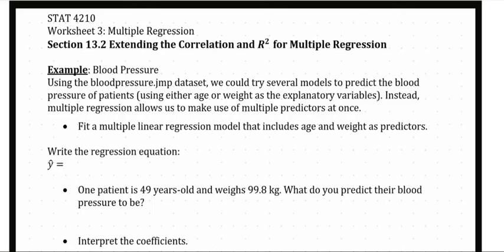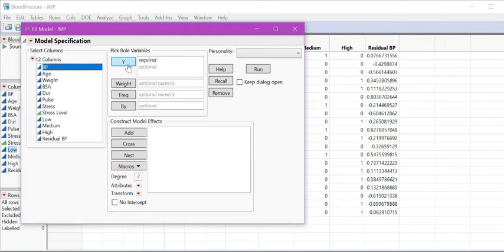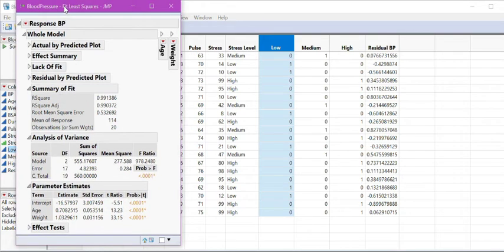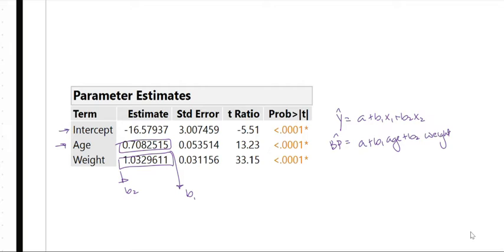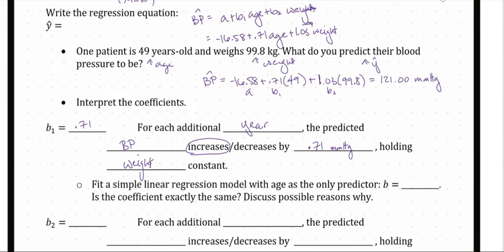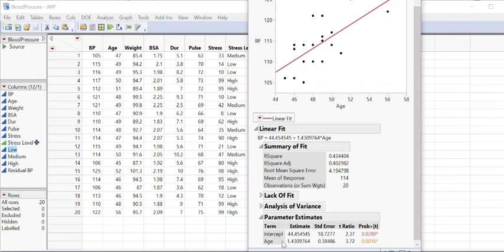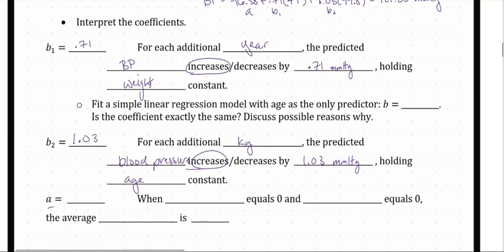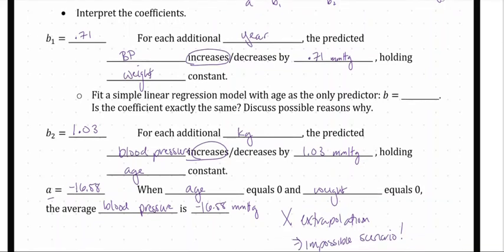MLR Descriptives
How to fit an MLR model in JMP and estimate the regression coefficients.